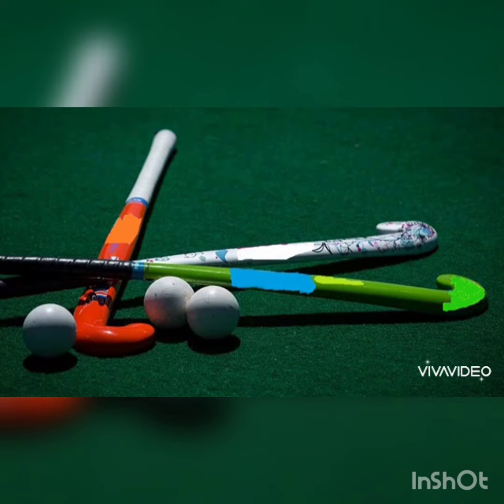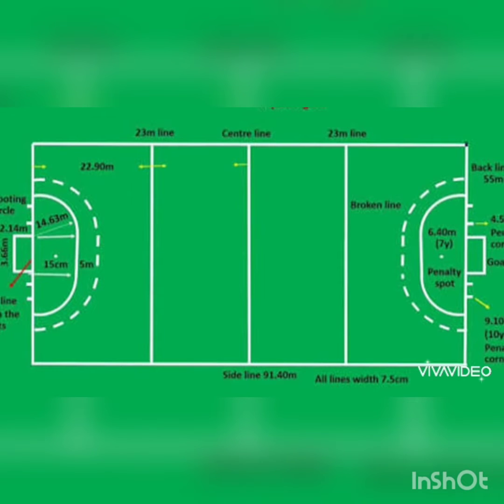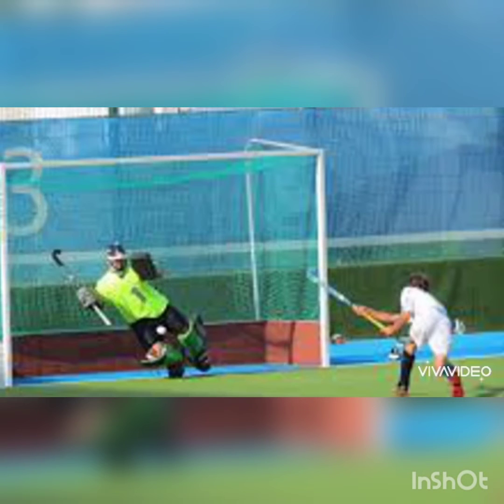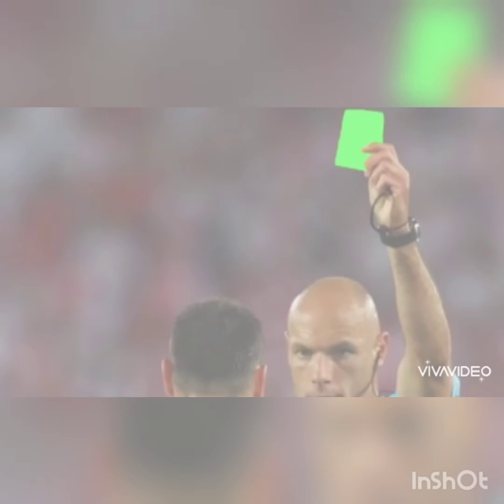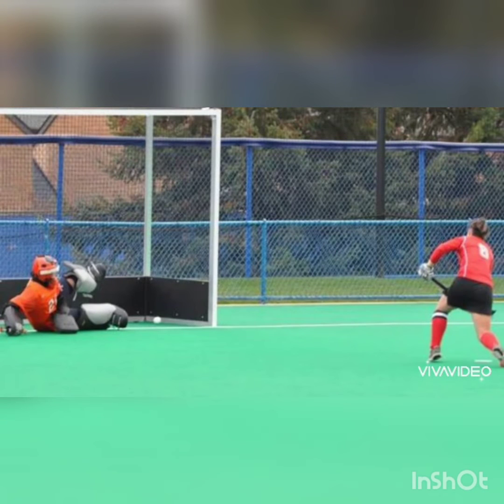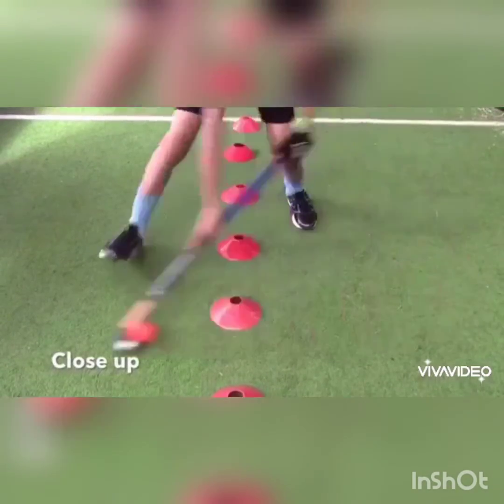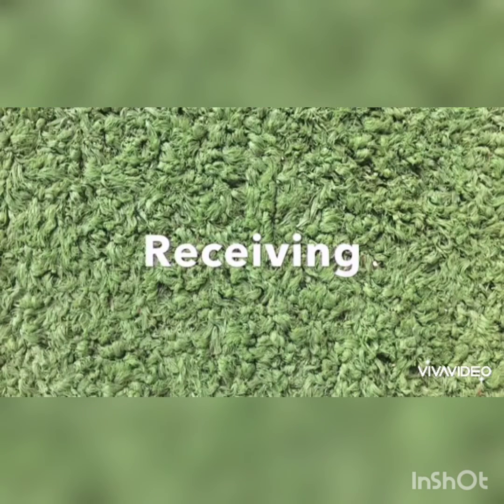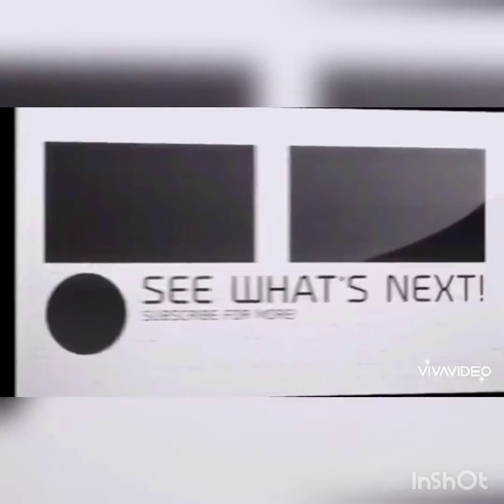Hockey Activity part 1